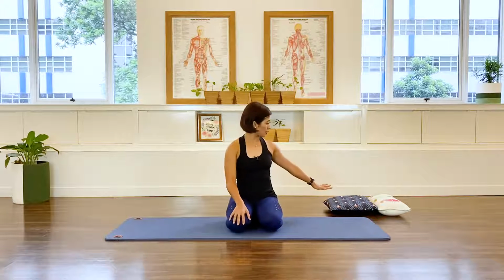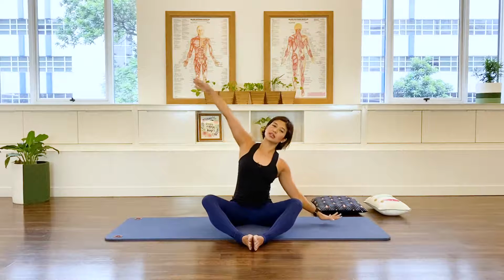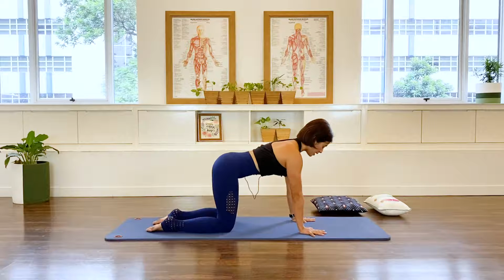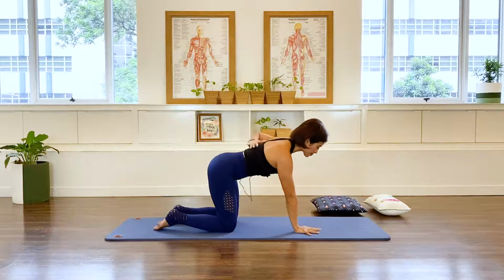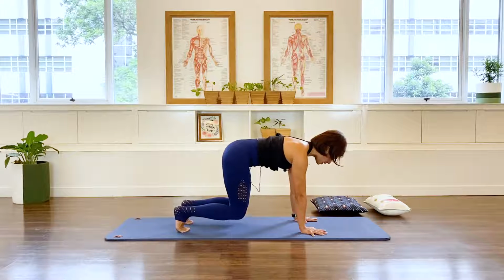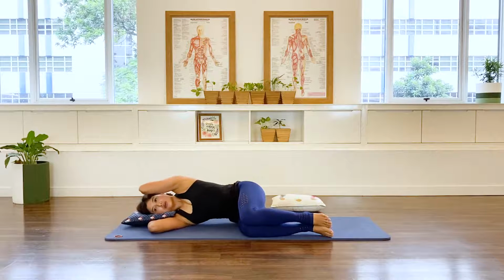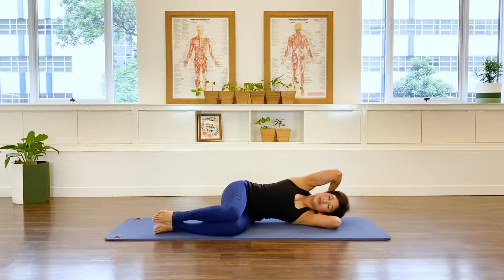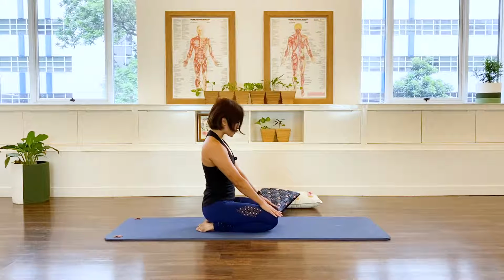Pregnancy Beginner - Pilates Matwork - 30min Safe Prenatal fullbody workout - pilates 2022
Pregnancy Beginner - Pilates Matwork - 30min Pre-natal full-body workout

This video is a safe pregnancy workout that is suitable for all moms-to-be in the first, second, and third trimesters. However, please seek your doctor’s all clear to exercise. Improve your pelvic floor connection, strengthen & mobilize your spine, strengthen your Transverse Abdominal (TA) muscles, increase your gluteal strength to stabilize your pelvis, and strengthen your back muscles to give you more support well carrying your pregnancy.